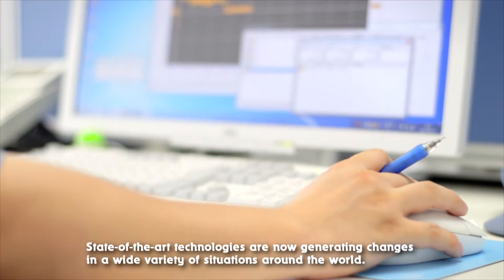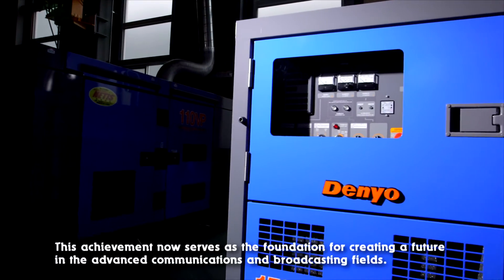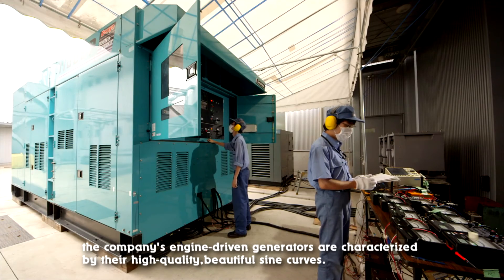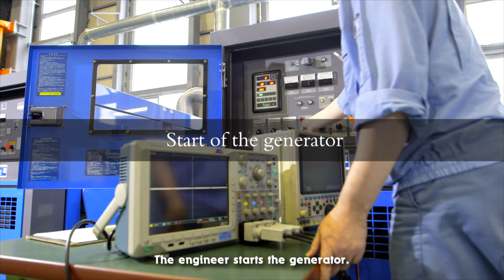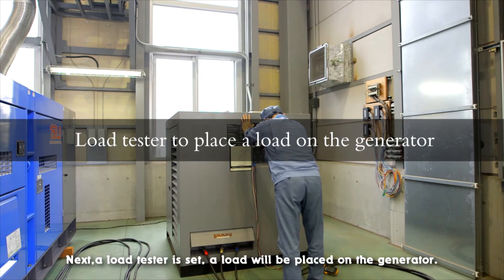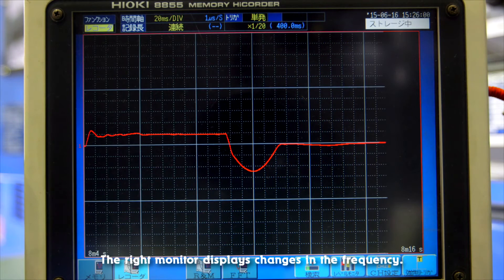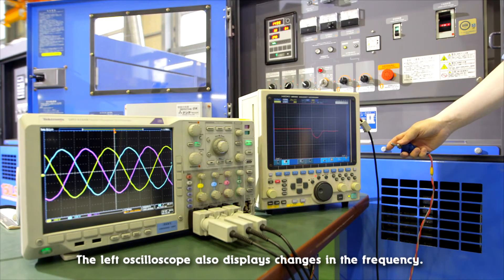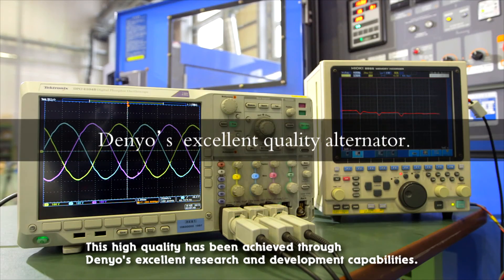Proof of an Denyo's perfect sine curves; Excellent quality alternator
Power Source Technology for the future